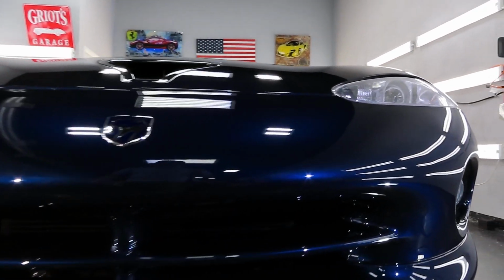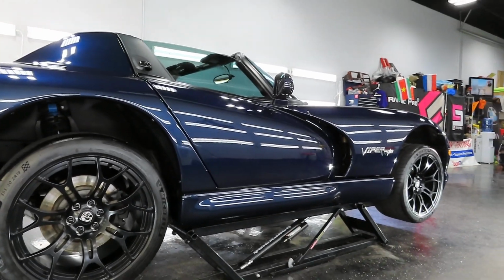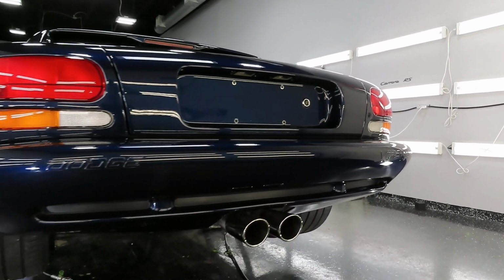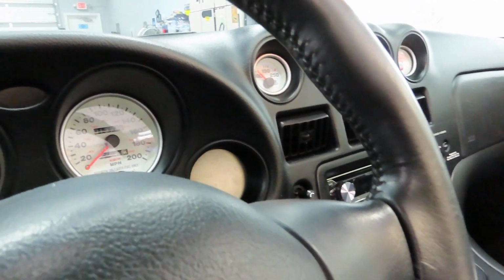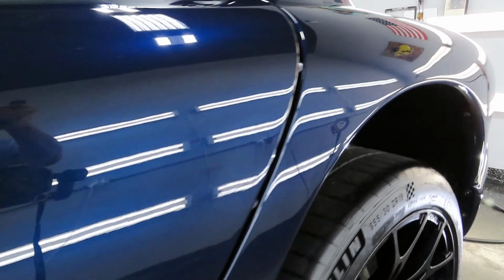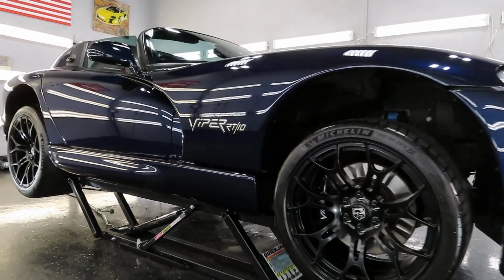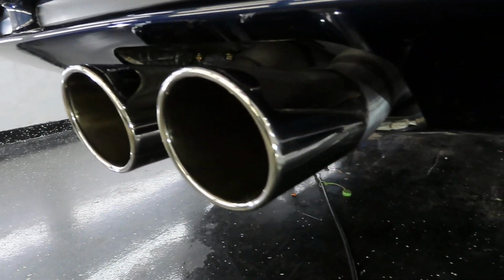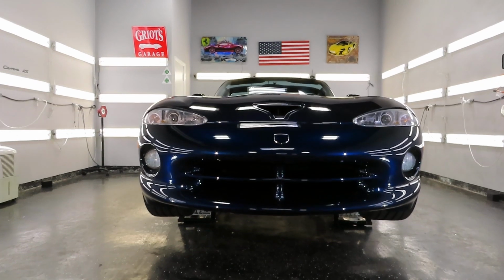2001 Dodge Viper RT10 / Paint corrected / Ceramic-coated / Xpel PPF / Xpel ceramic window tint.